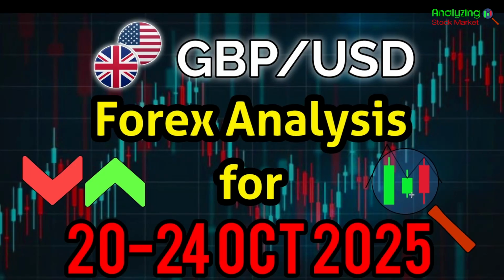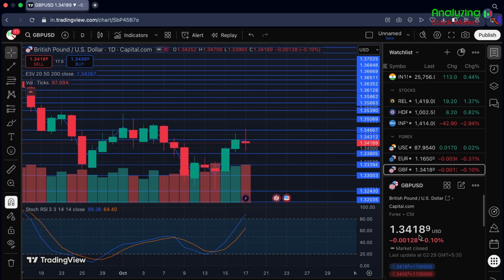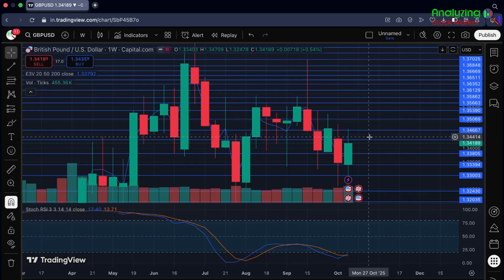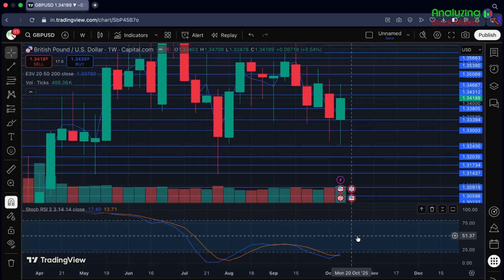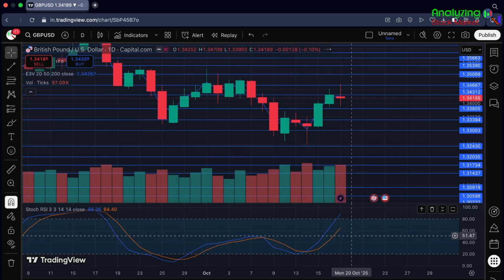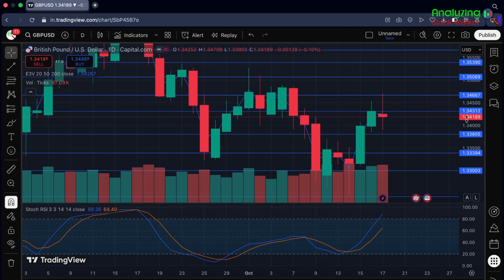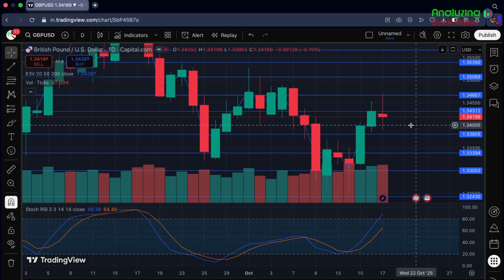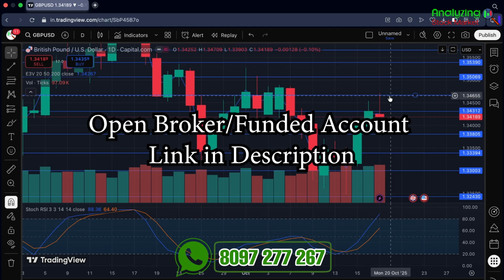GBPUSD Forex Analysis for 20 October - 24 October 2025 | GBP USD Prediction